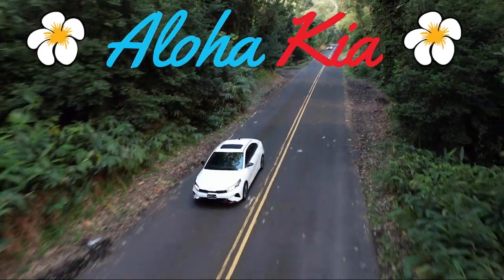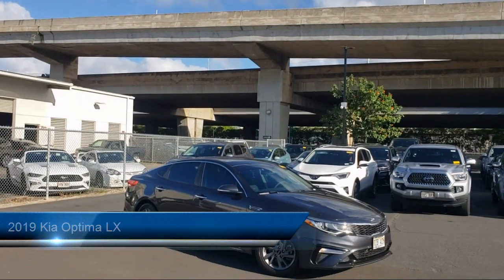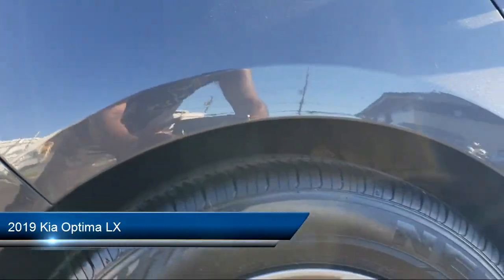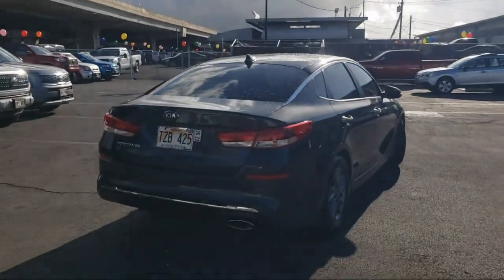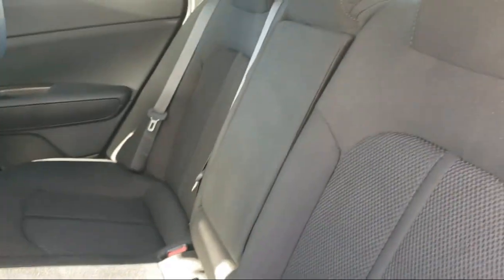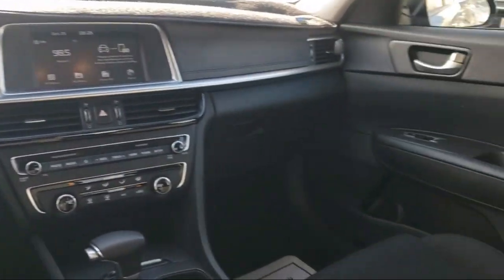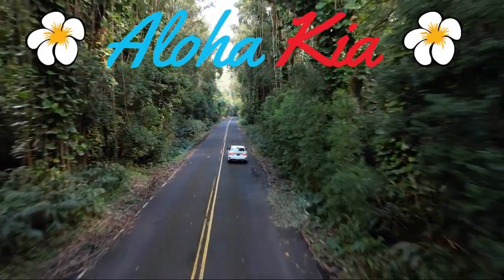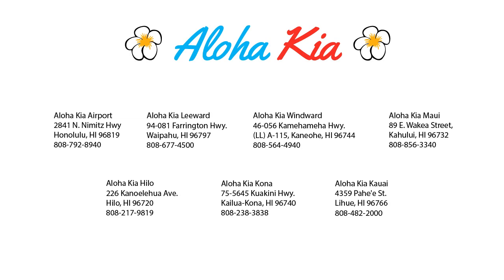2019 Kia Optima LX Honolulu Salt Lake Kalihi Kahala Manoa Aiea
2019 Kia Optima LX Stock Number: 331156A Vin:5XXGT4L39KG324942.

Aloha Kia Airport New is proudly serving our friends and neighbors in Honolulu, Salt Lake, Kalihi, Kahala, Manoa, and Aiea. or give us a call at for more information about this or any of our other vehicles.
Aloha Kia Airport New
2841 N Nimitz Highway